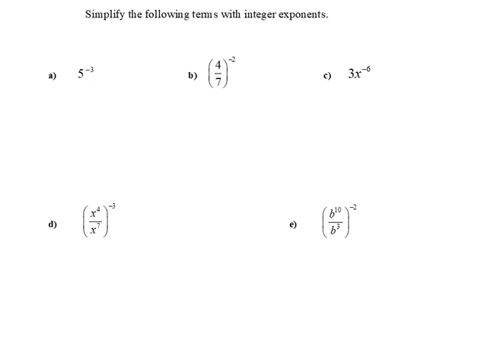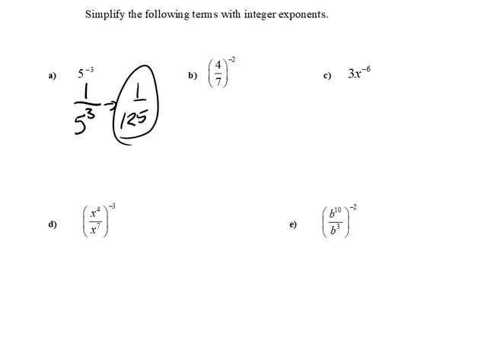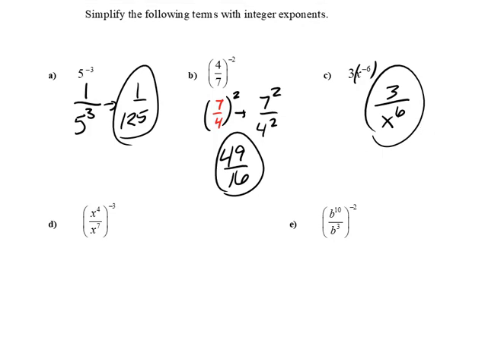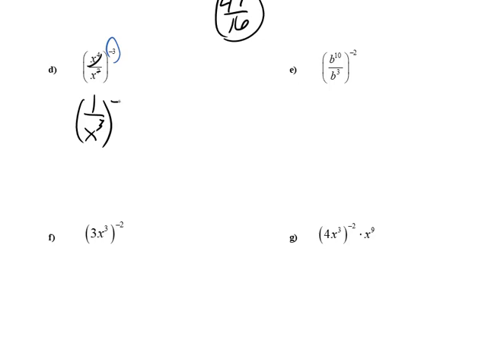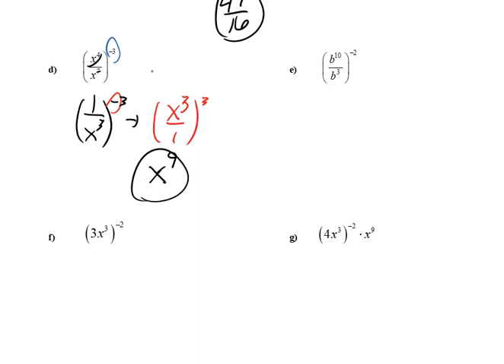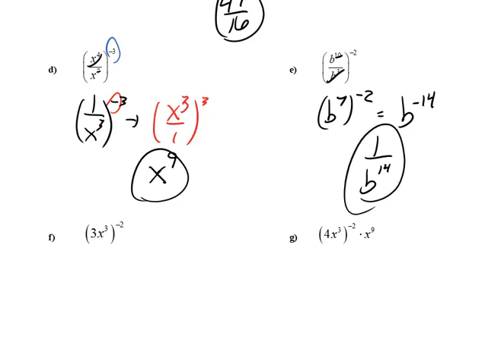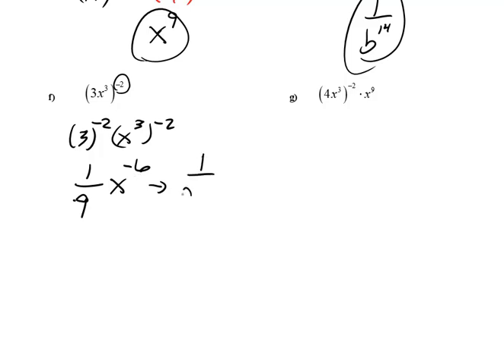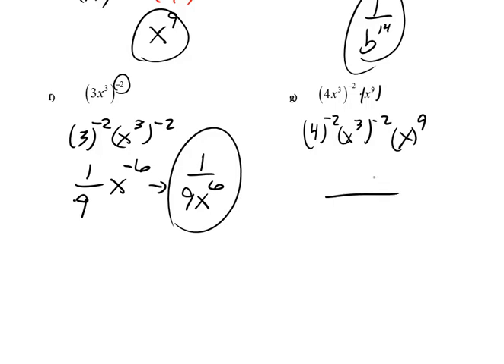UTryit Integer Exponents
Simplifying expressions including terms and factors to integer exponents.